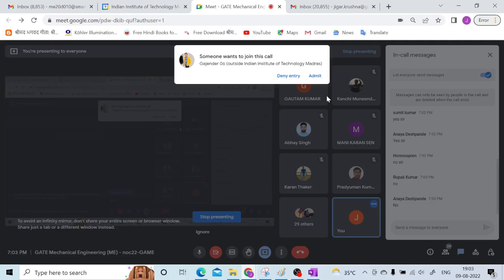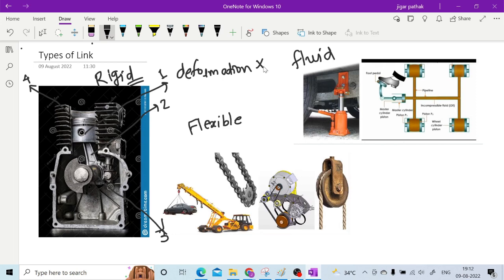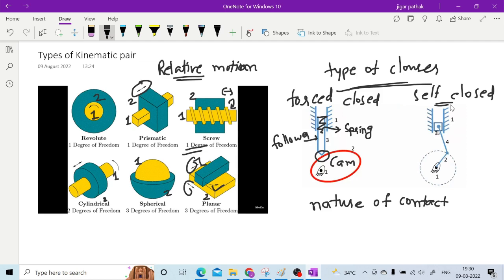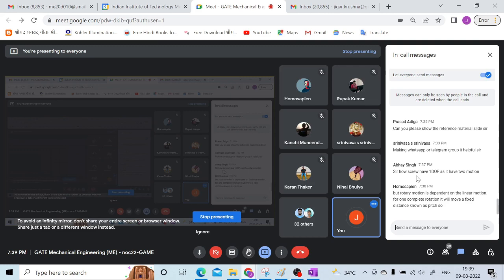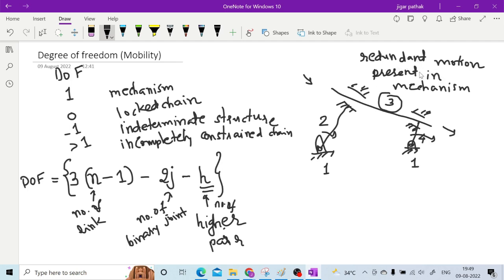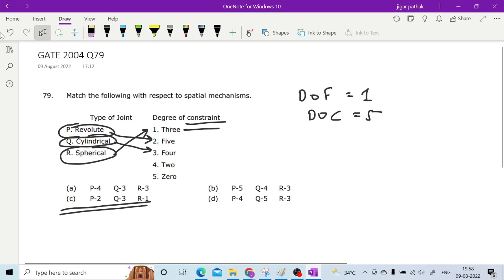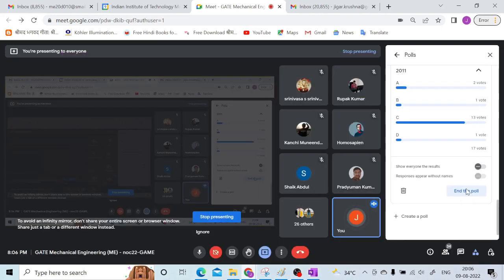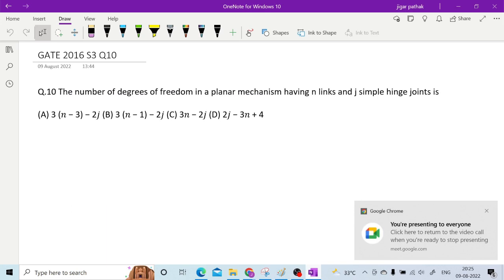Lec 1 Introduction and Degree of freedom